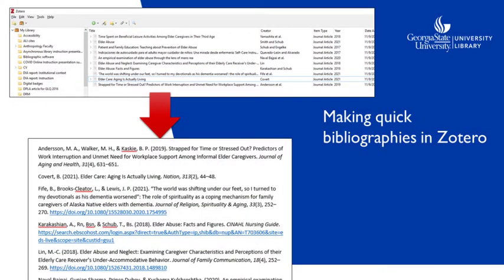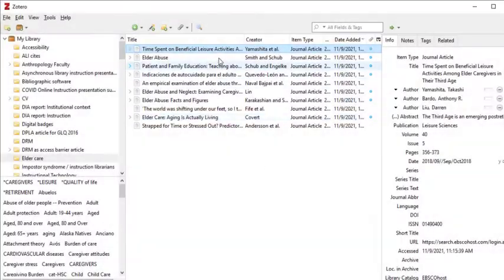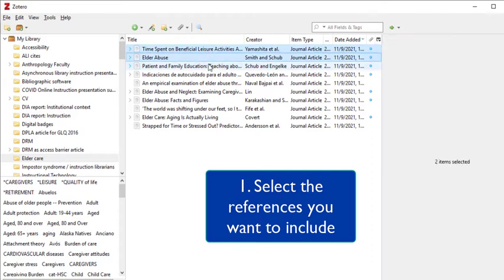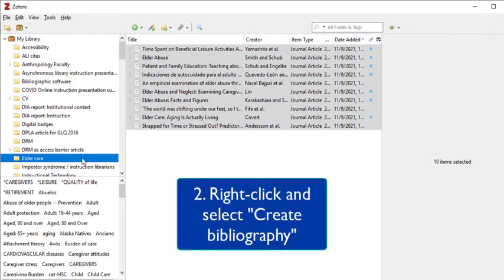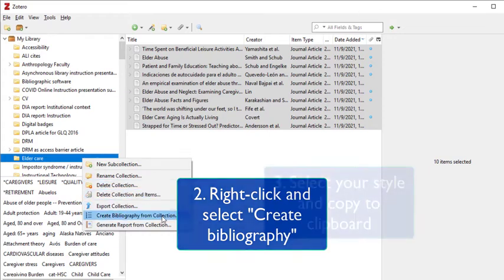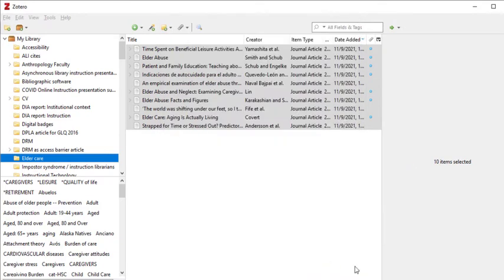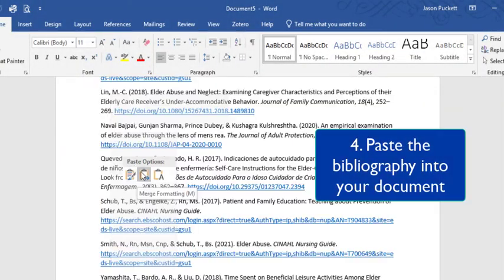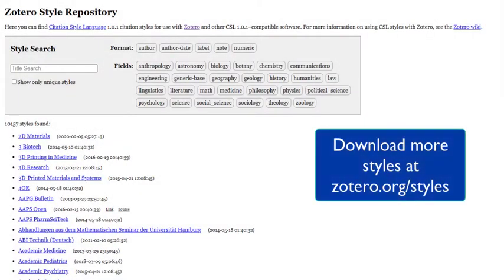Creating quick bibliographies using Zotero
You can use Zotero to create quick and easy bibliographies just by copying and pasting into a document.